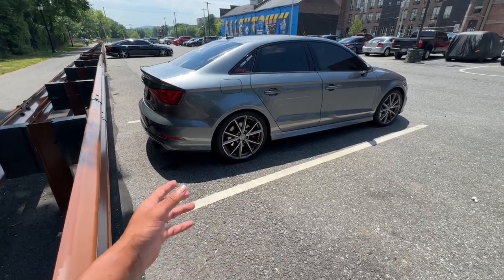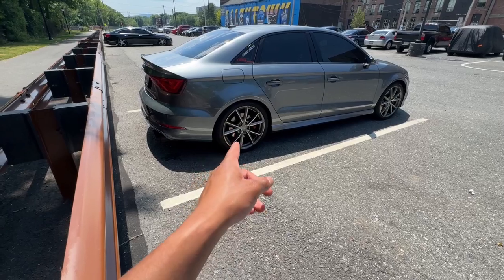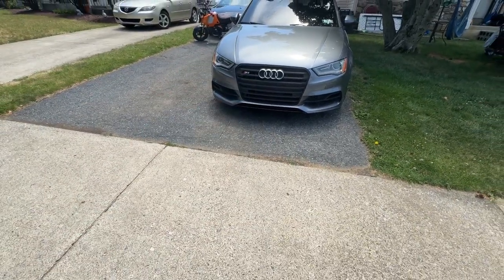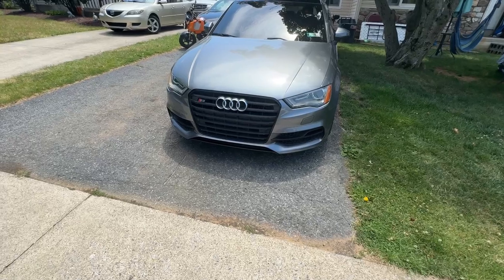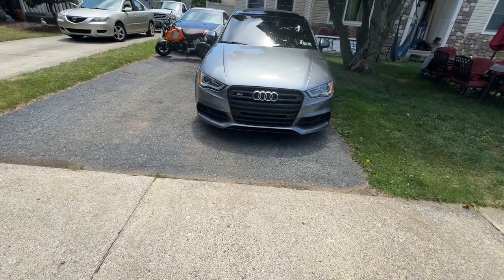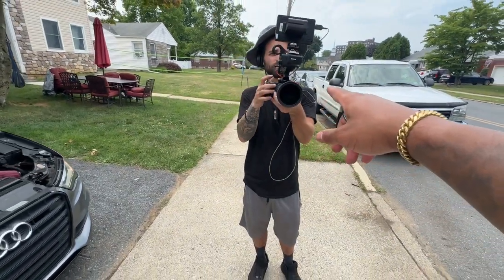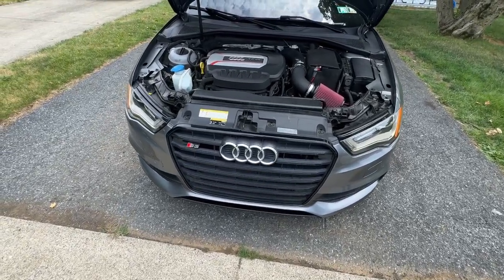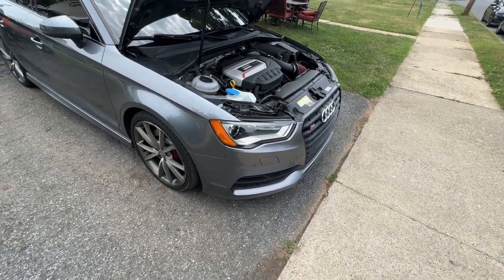AUDI S3 GETS LUFT-TECHNIK AIR INTAKE | ITS SO LOUD!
In Today's video I installed an aftermarket air intake system that was purchased from ECS Tuning. This air intake system was design to make the car breathe better and enhance more power than the factory version.